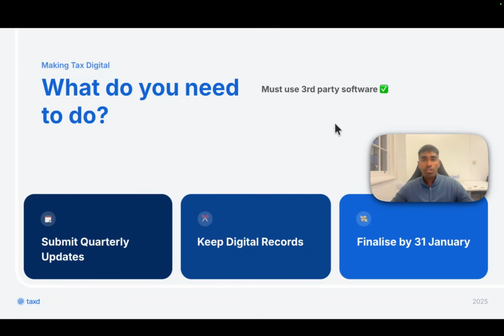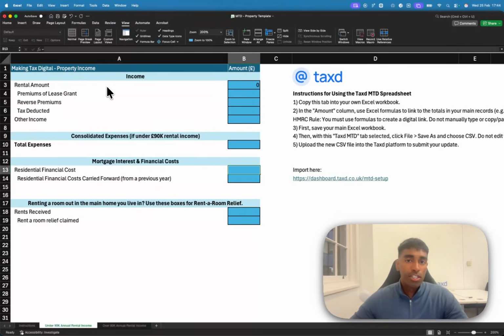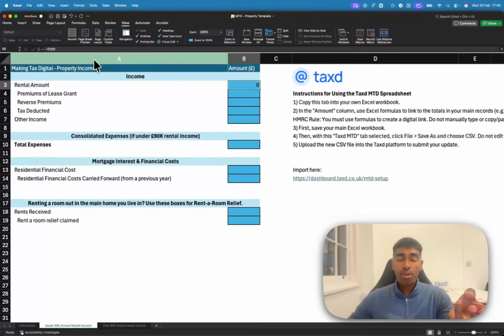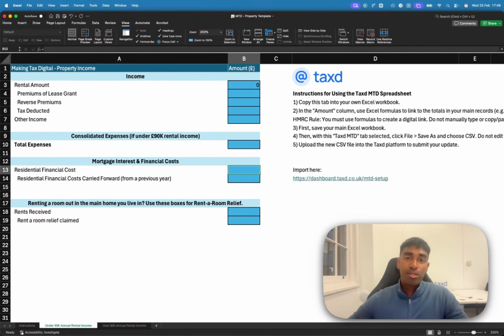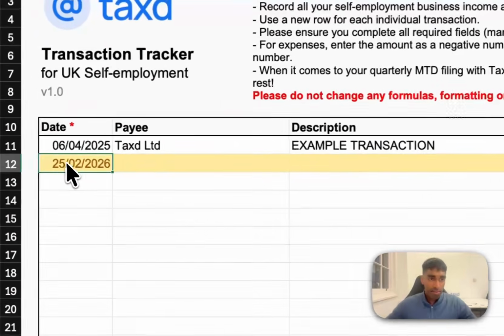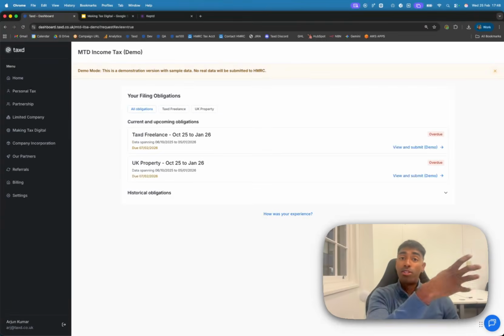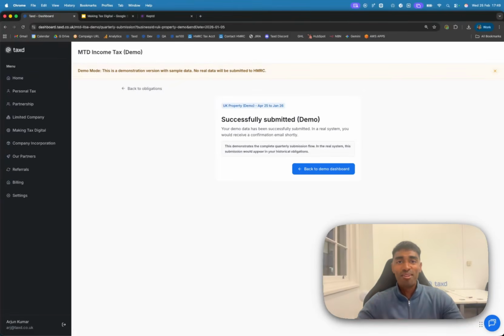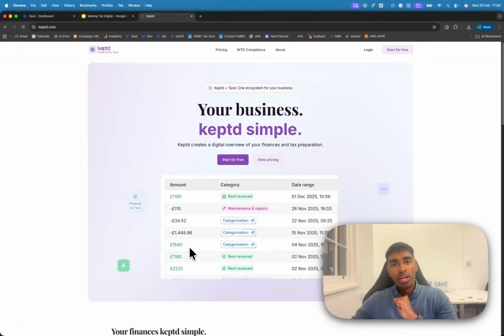How to Use MTD ITSA Bridging Software: Step-by-Step Spreadsheet Guide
Worried about Making Tax Digital (MTD) for Income Tax? Don't be! You can keep using your trusted spreadsheets while staying 100% HMRC compliant with Taxd.

In this video, Arjun (Taxd Co-Founder) breaks down exactly how MTD for ITSA works for landlords and sole traders. We’ll show you how to use our smart bridging software to file your quarterly updates effortlessly—without having to learn complex new accounting systems.

✅ MTD Basics: Who needs to file and when (the £50k and £30k thresholds).
✅ The Spreadsheet Solution: How to use our summary or transaction templates to stay organised.
✅ Step-by-Step Walkthrough: Watch a live demo of uploading your data and submitting it to HMRC in just a few clicks.
✅ Digital Links: How we ensure your records are "digitally linked" for total peace of mind.
✅ Kept by Taxd: A sneak peek at our automated bookkeeping tool for those who want to ditch spreadsheets entirely!

0:00 – Making Tax Digital for ITSA: What you need to know
0:45 – The Deadlines (2026 & 2027)
1:30 – Keeping Digital Records (The Spreadsheet Secret)
2:15 – How to use the Taxd Summary Template
4:00 – Step-by-Step: Uploading to Taxd Bridging Software
6:30 – Reviewing your figures before submitting
8:00 – Filing your Quarterly Update with HMRC
8:45 – Bonus: Automated bookkeeping with 'Kept'

At Taxd, we believe taxes should be straightforward and stress-free. Whether you're a landlord with one property or a busy sole trader, our platform is designed to act as your personal, digital accountant—combining smart technology with friendly, human support.

👉 Got questions? Drop them in the comments or message our team of qualified accountants